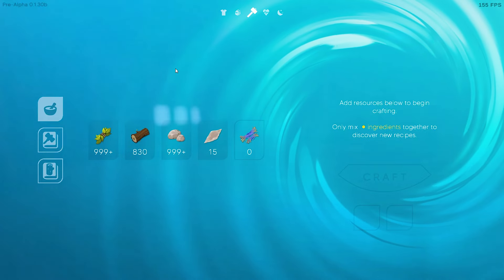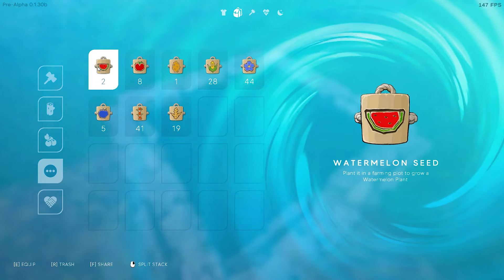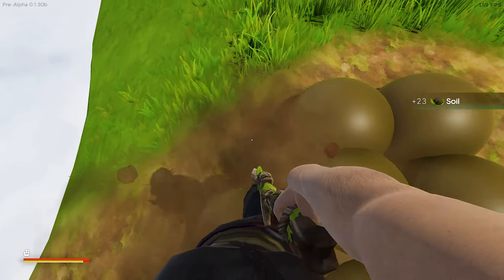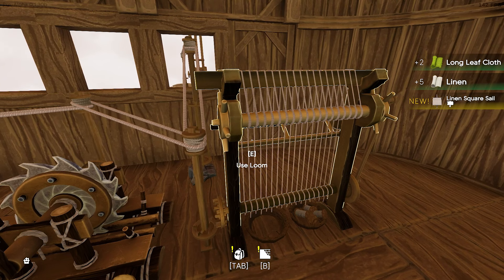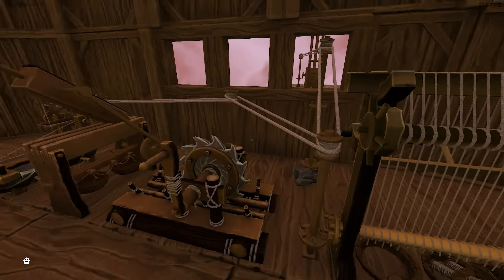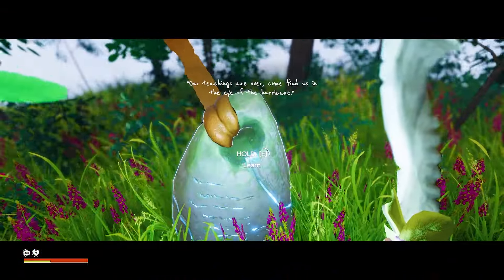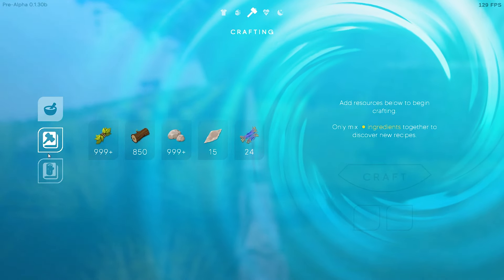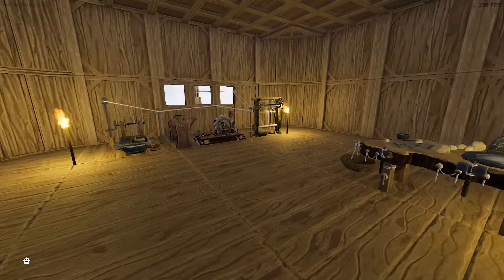Planting Crops | Aloft Survival # 6